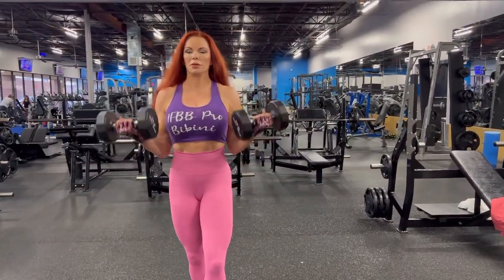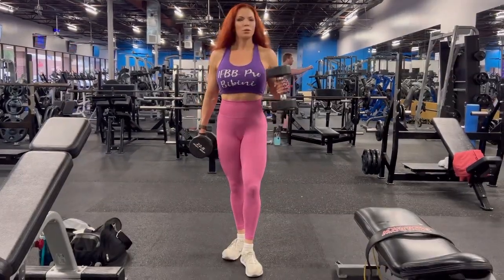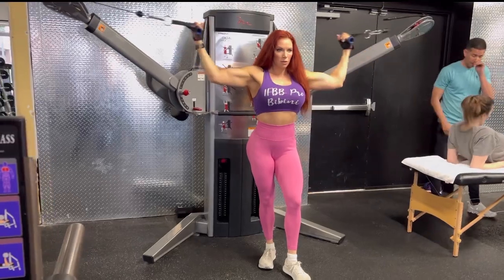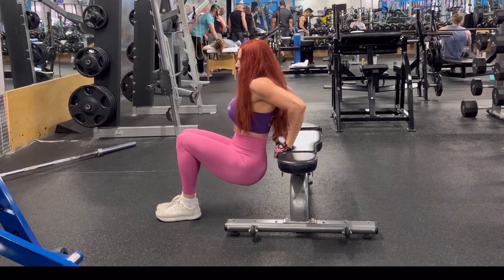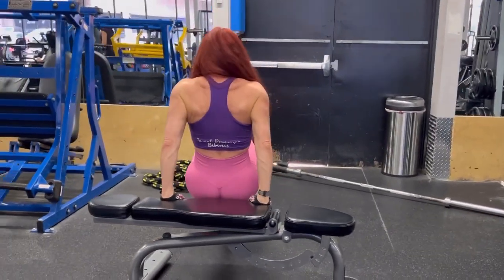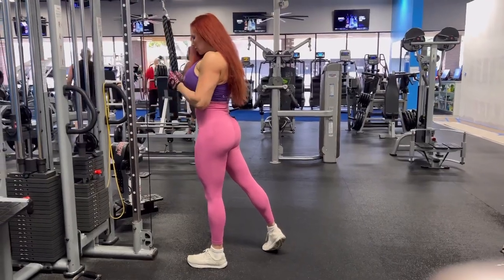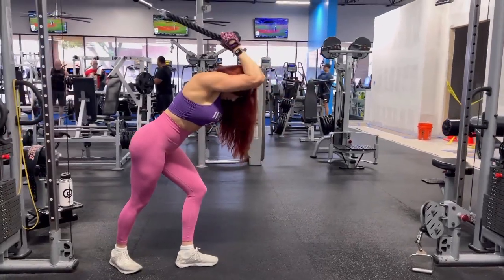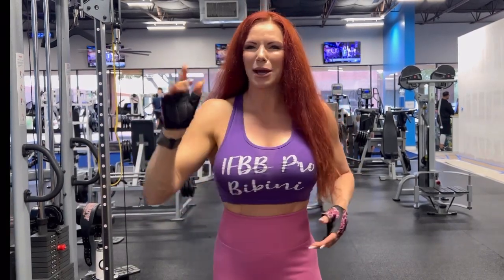HOW TO SCULPT YOUR ARMS. Full workout w/home alternatives. Bye bye batwings. 🦇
Full arm workout for all levels with home alternatives. My workouts are instructional and will help you. 🤗

Learn how I got rid of my batwings. Lol